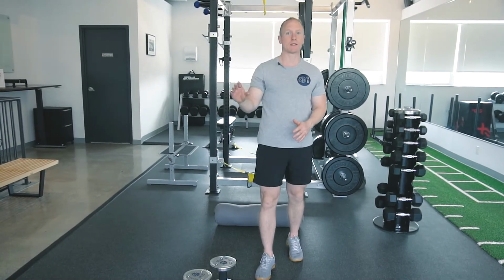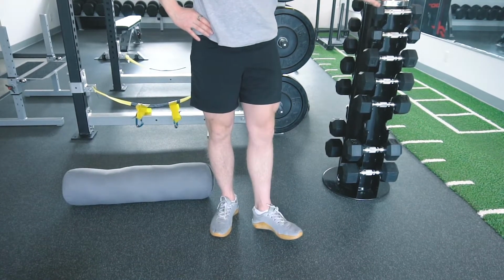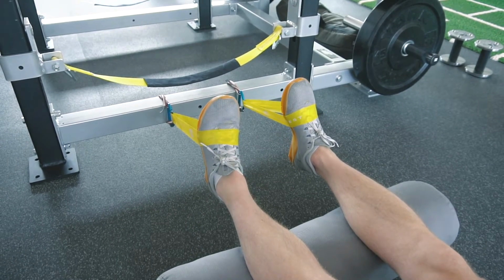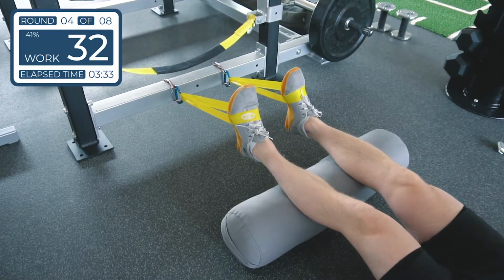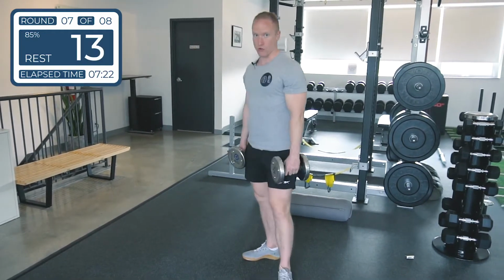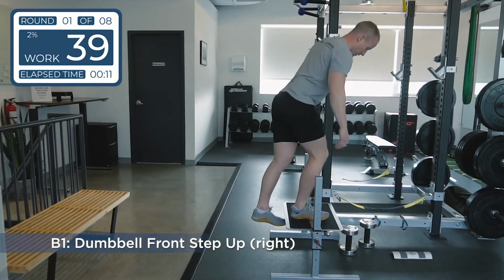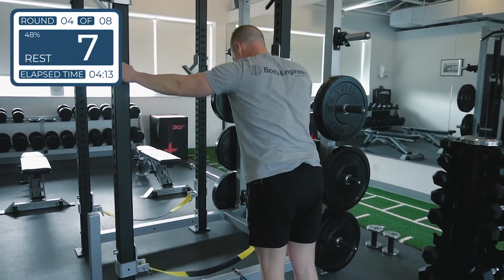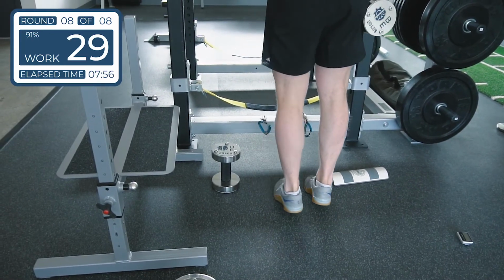Dumbbell Lower Body Home Workout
Dumbbell lower body home workout by John Murphy from the Body Engineers.

This workout is designed to hit the major muscles in the legs.

The workout is as follows:

Warm-up:
(60s for each)
Foot Pronation and Supination (1:11)
Foot Plantar-flexion and Dorsiflexion (2:30)
Hip Straight Leg Internal and External Rotation (3:27)
Knee Flexion and Extension (4:23)

Main Workout (5:22):
(50s work followed by 15s rest/transition. Aim to complete 3-4 sets - only two have been shown in the video)

A1: Dumbbell Stationary Lunge (right)
A2: Dumbbell Stationary Lunge (left)
A3: Dumbbell Hands at Side Standing Hip Flexion
A4: Band Resisted Bent Leg Dorsiflexion

Rest 2 minutes after completing all sets

B1: Dumbbell Front Step Up (right)
B2: Dumbbell Front Step Up (left)
B3: Dumbbell Heels Elevated Front Squat
B4: Dumbbell Calf Raise

Let me know how you get on my commenting below!